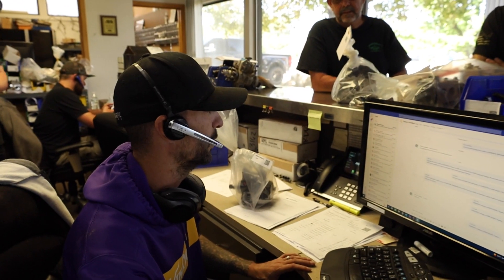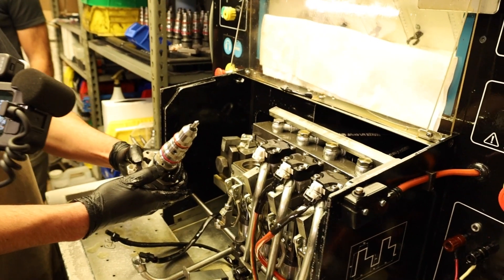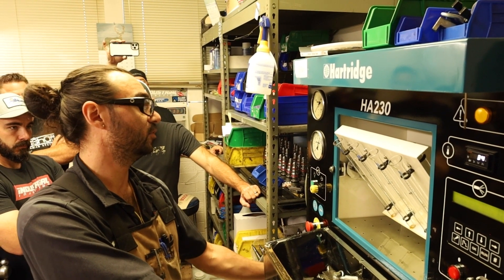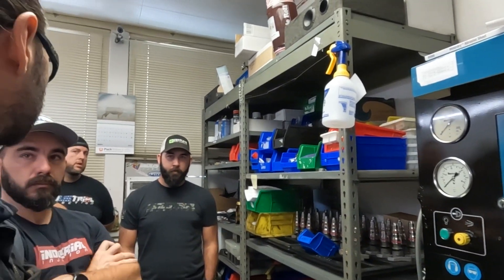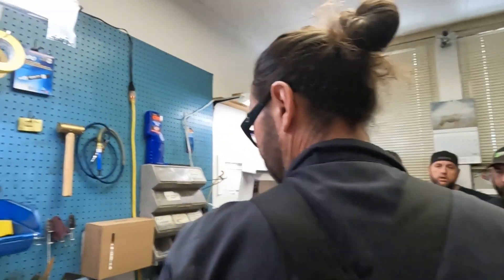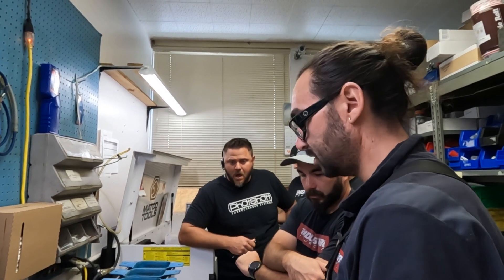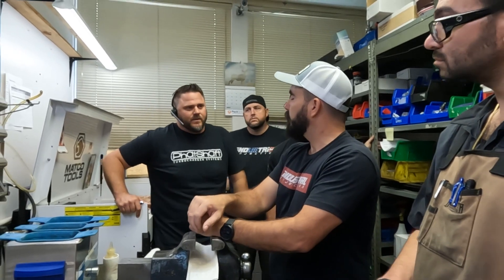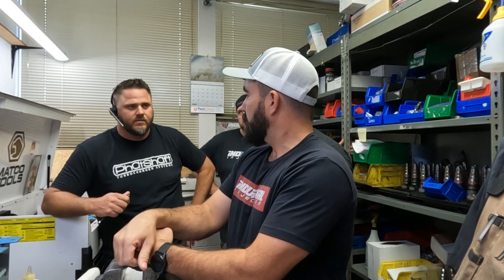7.3 PowerStroke Injector Calibration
Join us as we welcome the team from @CompletePerformance  for an exclusive tour of the Industrial Injection fuel shop, recorded during their visit to our city last October.

In this particular segment, we delve deep into the inner workings of our 7.3 PowerStroke injector calibration machine. We illustrate the meticulous process that helps identify injectors that fail to meet our stringent standards, explaining why some fail to meet these calibration specifications.

Moreover, we underscore the crucial importance of calibrating all injectors to a precise specification. By the end of this walkthrough, you'll gain a comprehensive understanding of why this precision is not just beneficial but essential in maintaining optimal engine performance.